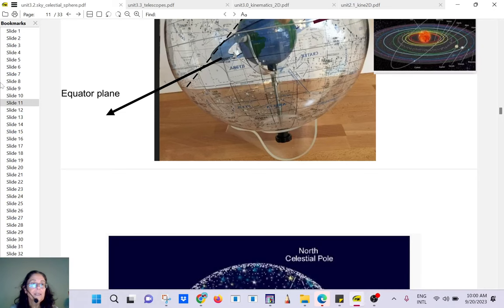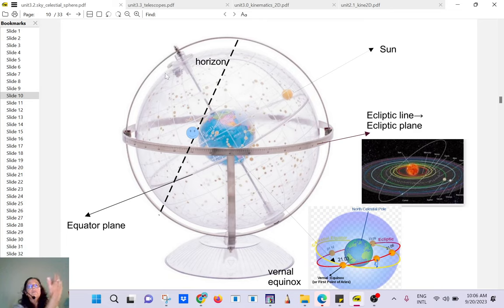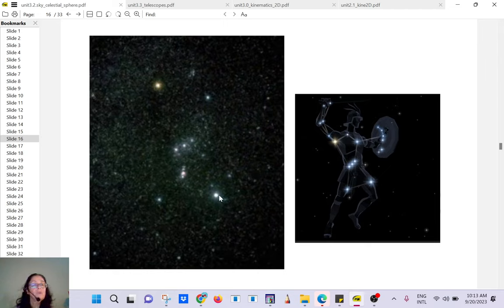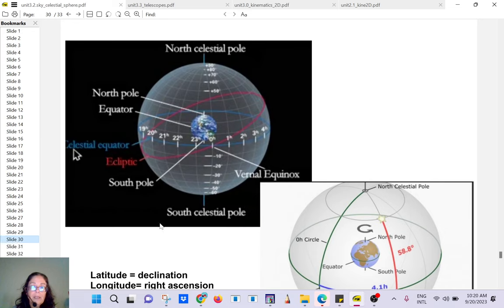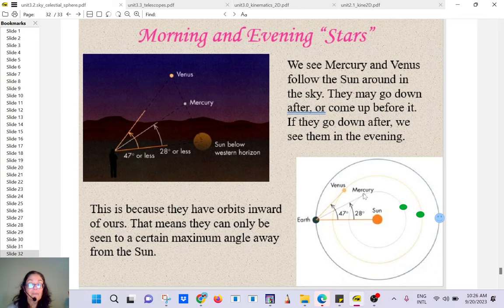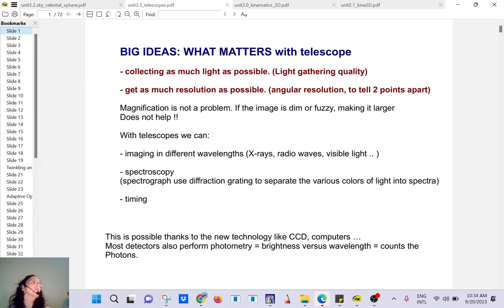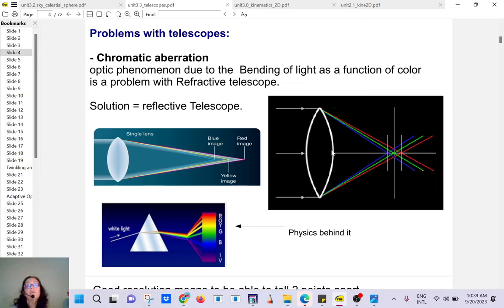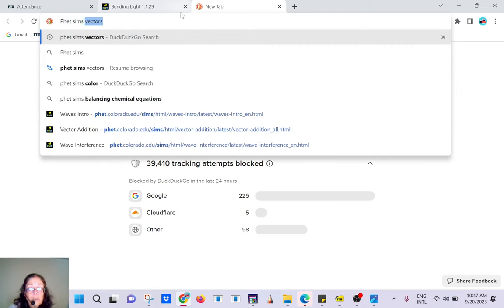9_20_23 AST 1002 - celestial sphere, motion of stars, telescopes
Celestial sphere, horizon, zenith, motion of stars, converging lens and image formation (demo), telescopes and resolution, diffraction